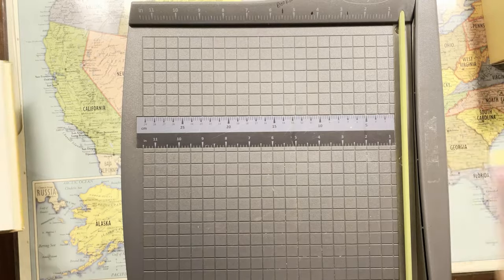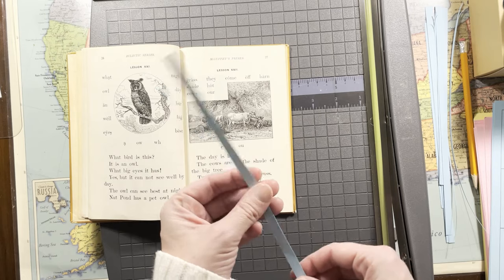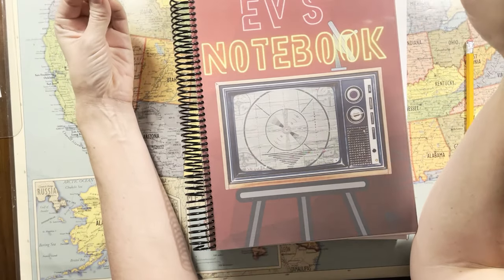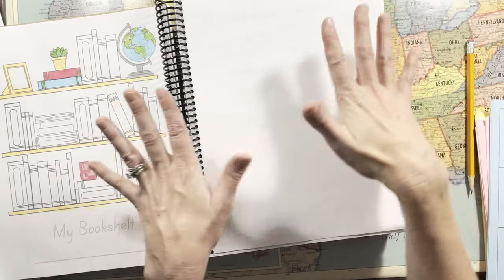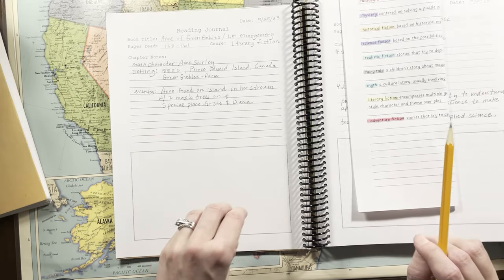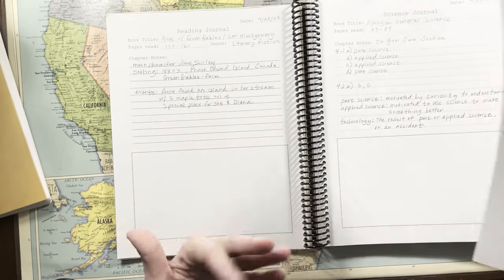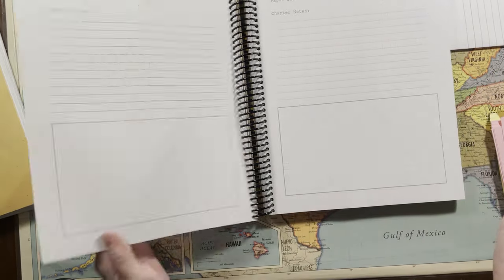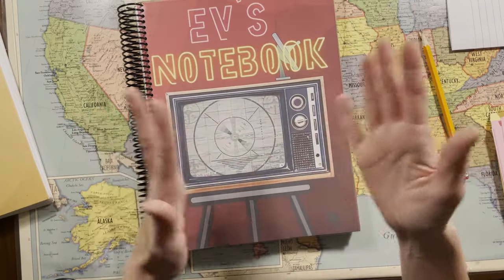Planners Aren't Working, Now What?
McGuffey Primer Flashcards 00:50
Everything (ADHD) Notebook 07:05

I'm scrapping my Middle School aged son's planner and trying something new, cue the Everything Notebook. You could definitely do the same thing with a three ring binder but I remember how pages were always ripping out of my binder and other issues when I was a kid so I decided to spiral bind his notebook.

I also need to do some flashcard prep for my kindergarten aged son. He loves hands on learning through games so we're going to use these to practice reading through playing Memory and Go Fish. I may use them for a scavenger hunt around the house as well.

I've linked to resources shared today below. Thank you for supporting my channel. Happy homeschooling!
Revised Primer Flashcards

Original Primer Flashcards

The Everything Notebook

How to Make a Reading Plan

PreK-1st Grade Copybooks

Swingline Paper Cutter

Coil Binder

large coils